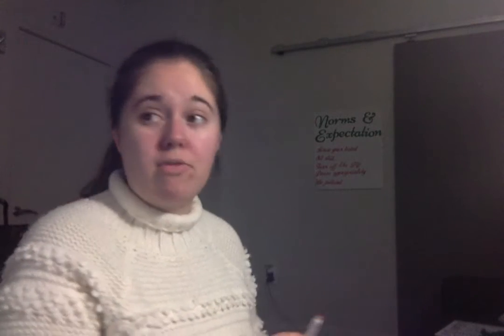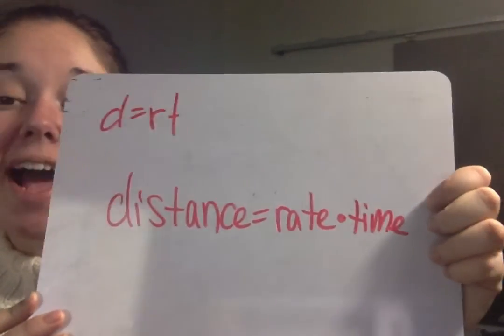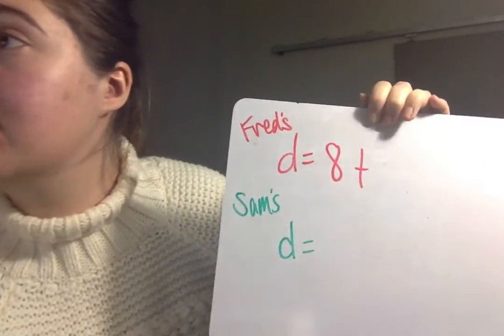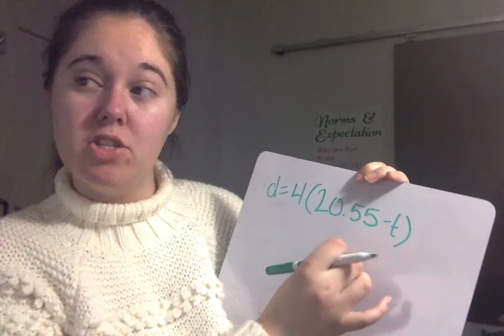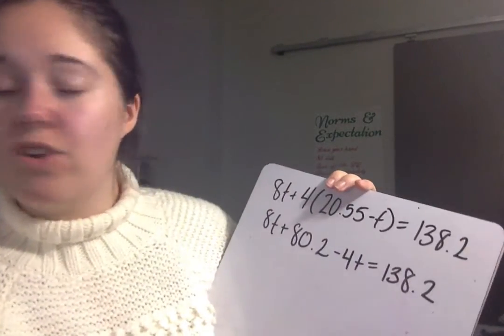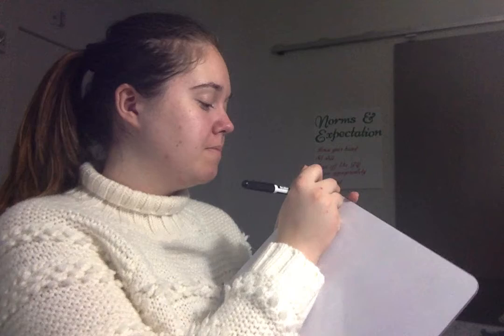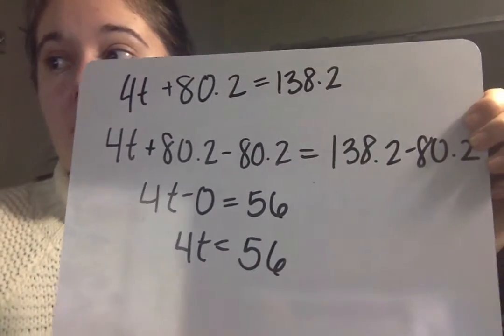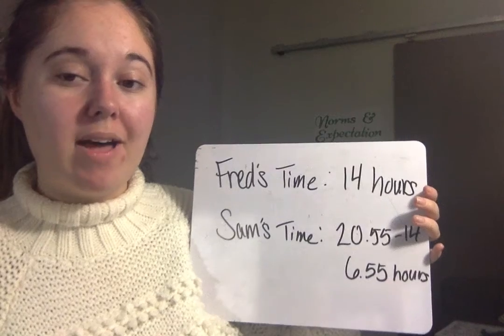Math Group 3 - Video 3 - ENY 7.3.9 Pt. 1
This video includes the instruction for the first half of ENY module 3 lesson 9 (example 1).